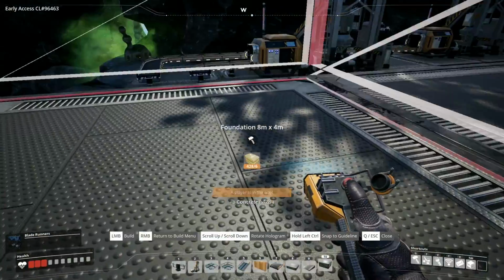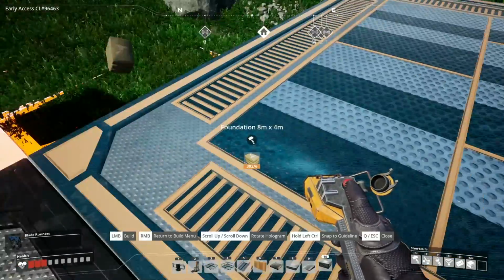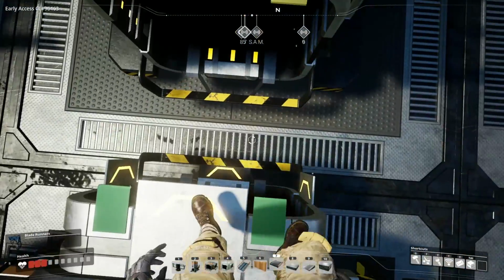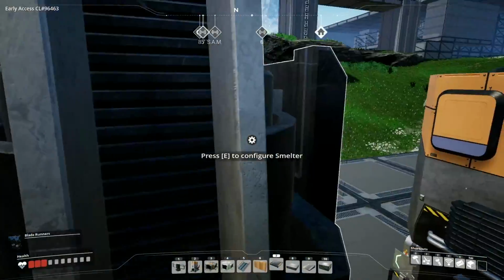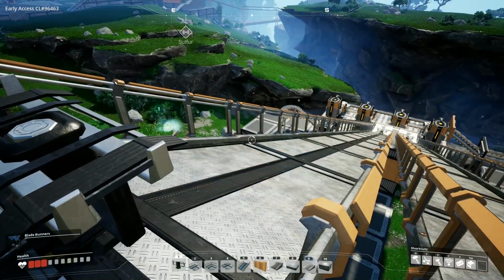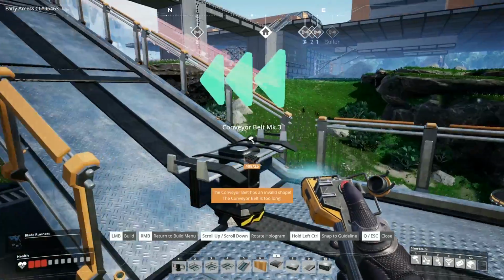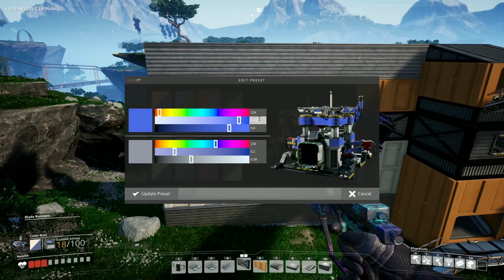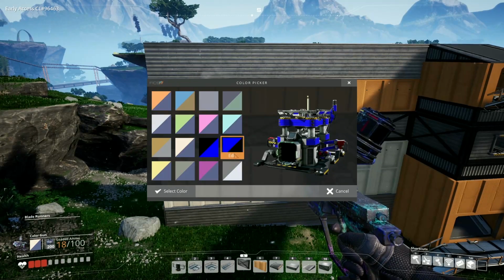COPPER INGOT FACTORY TIME! | Satisfactory Gameplay/Let's Play E20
Join me as we explore the world of Satisfactory in this Let's Play/Gameplay!

SATISFACTORY